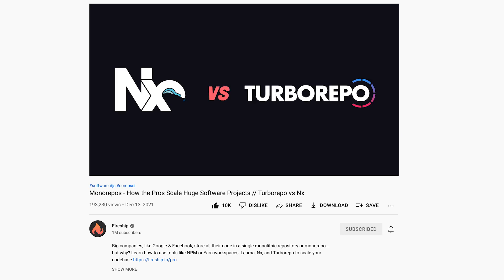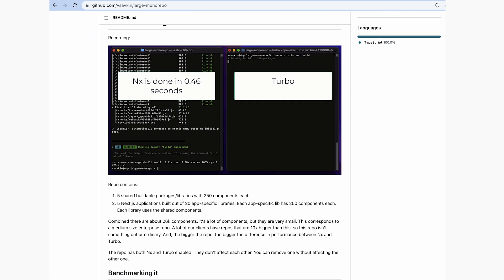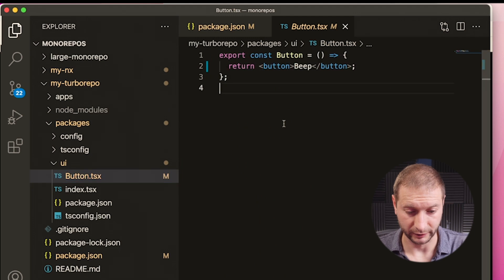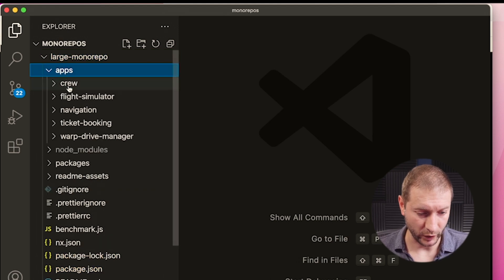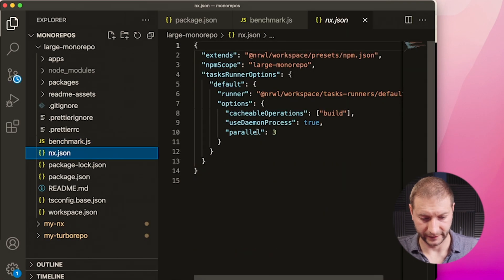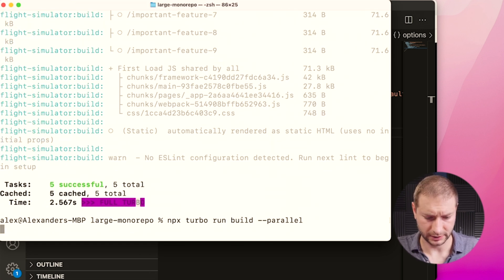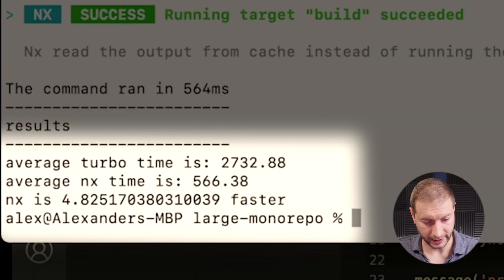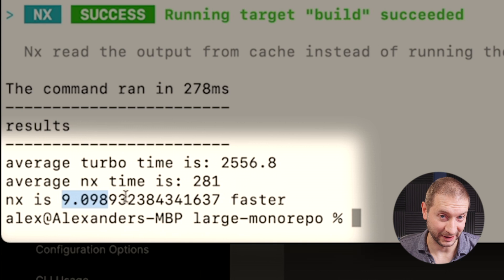Fastest way to build a monorepo | Turborepo vs Nx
Turborepo is a new player in the town of monorepos. Let's run a benchmark that pins build performance of Nx to Turborepo.

🏫 FREE COURSES